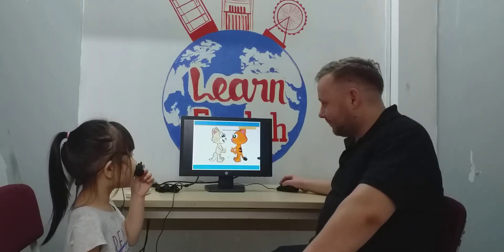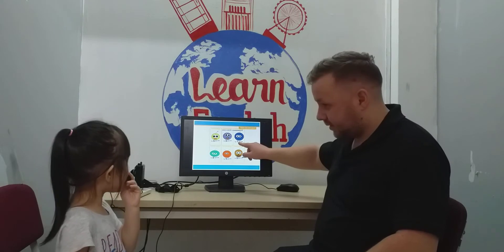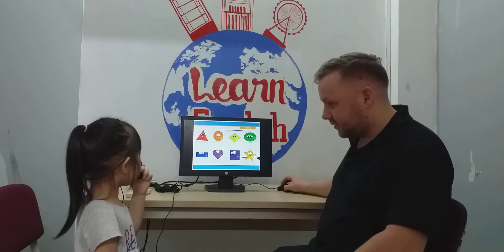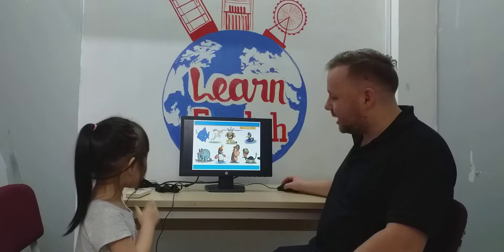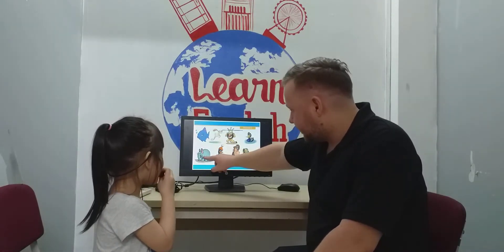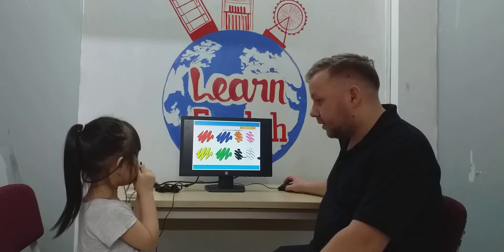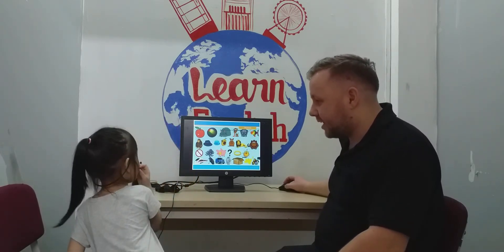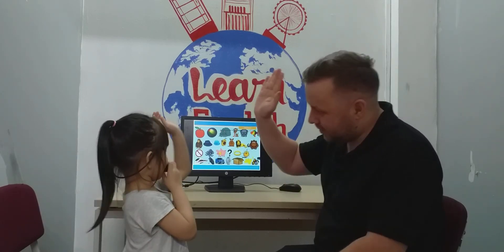CEC VĂN QUÁN 2, KG1A, Video Test 1, Minh Phương